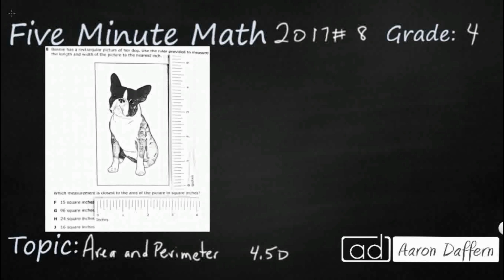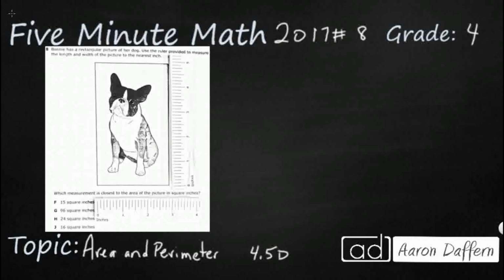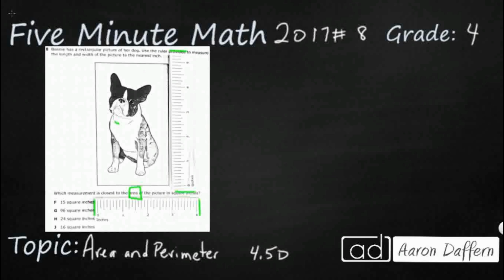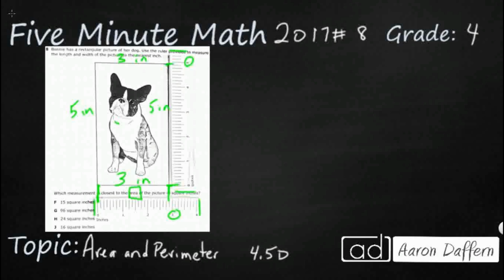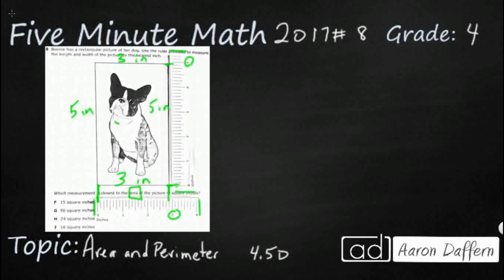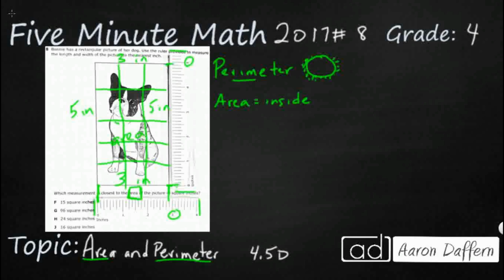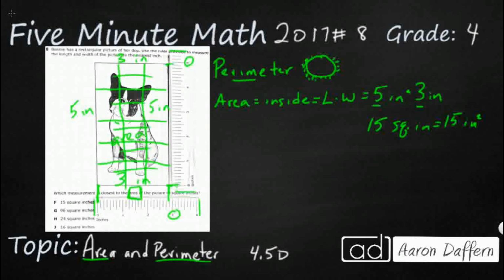4th Grade STAAR Practice Area and Perimeter (4.5D - #4)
Practice solving problems related to perimeter and area of rectangles where dimensions are whole numbers with a test item from the 2017 released STAAR test (#8 - 4.5D).